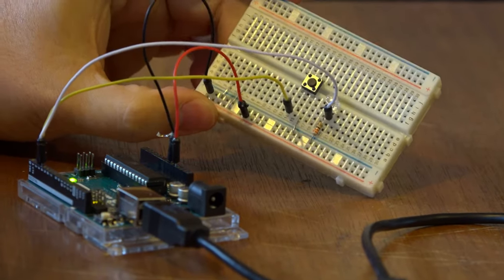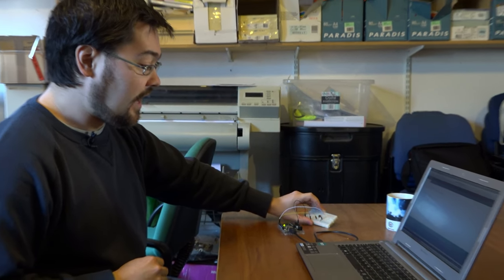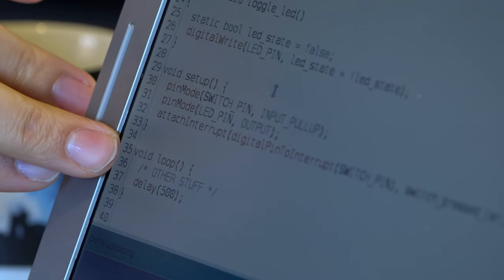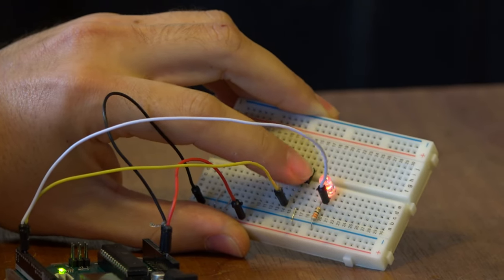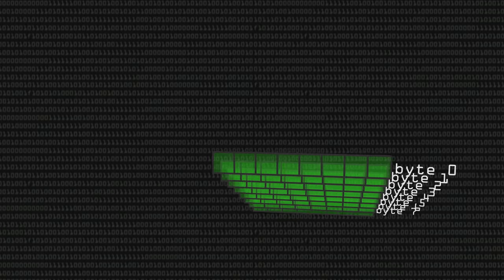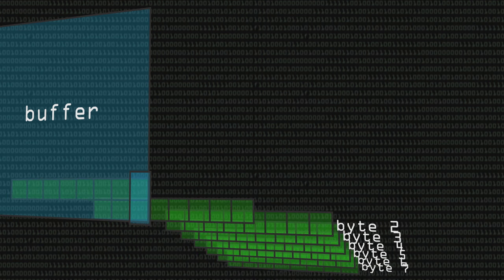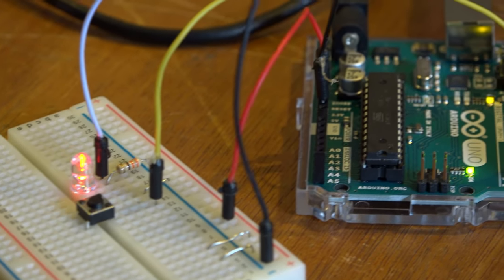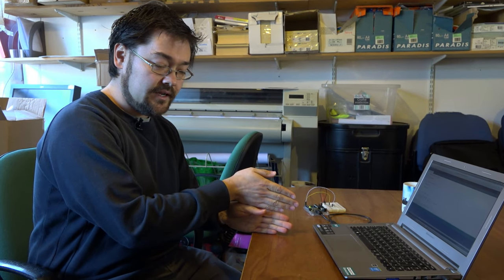Program, Interrupted - Computerphile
In day to day life interruptions are annoying, but in computing they're essential. James Fowkes explains using an Arduino.

Thanks to Nottingham Hackspace